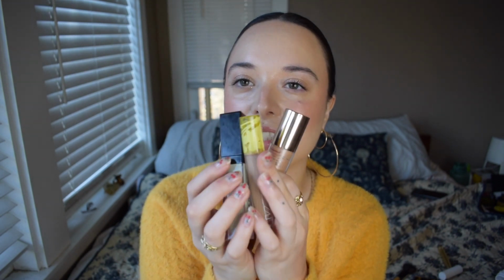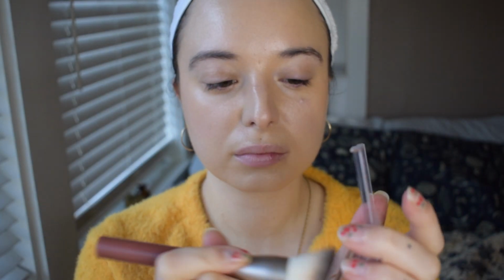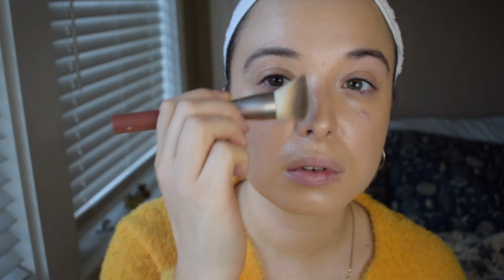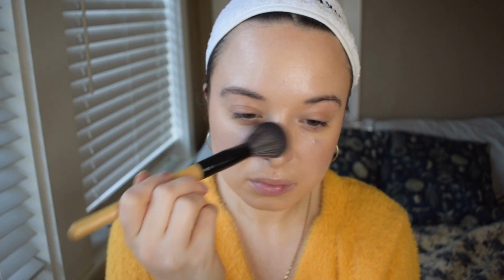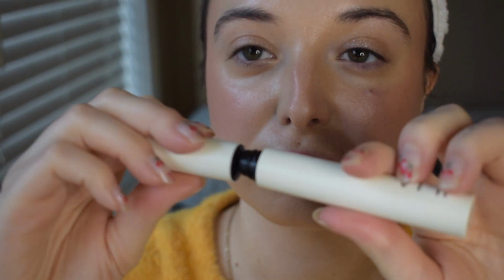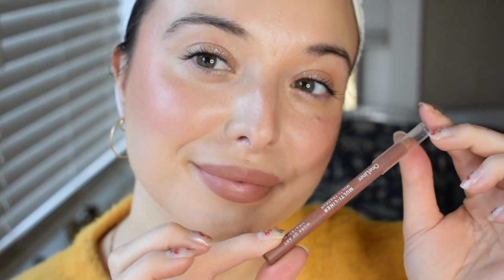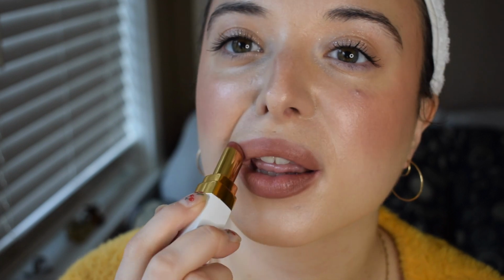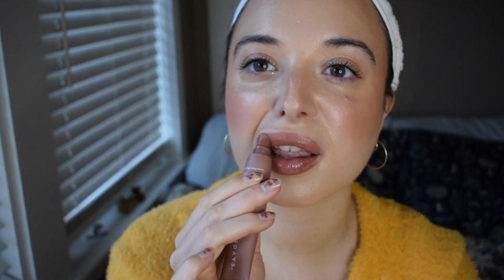Current Everyday Makeup Favorites (and fails)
Products Mentioned:
Givenchy Prisme Libre Skin Caring Corrector (Green)
Yolaine La Mousse De Rouge (Praline)
Phytosurgence Skin Spark (Inferno)
Les Filles En Rouje La Poudre Bonne Mine (Sable Dore)
Tower28 Sculptino (Getty)
Chanel Blush Harmony (797 Beige et Corail)
Phytosurgence Flash Florescence (Fractal Freesia)
Ilia Limitless Lash Mascara
Tower28 Multi-Liner (Work of Art)
Chanel Rouge Coco Baume (914 Natural Charm)
Summer Fridays Lip Butter Balm (Beige Vanilla)

If you're a brand who would be interested in sending me PR for review please email me @ please keep in mind I do keep a very curated makeup collection and I will review it with 100% honesty.